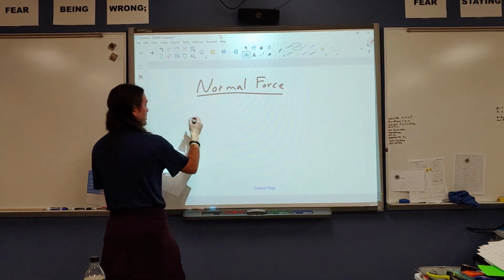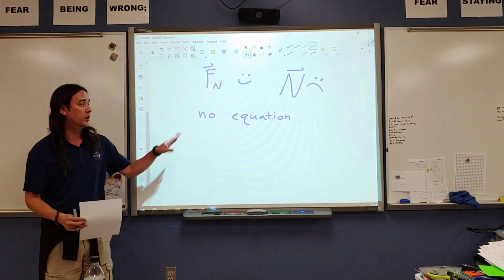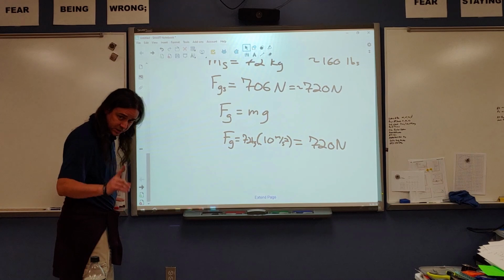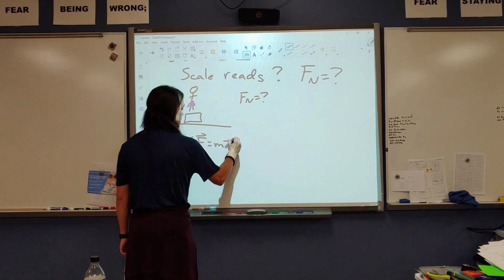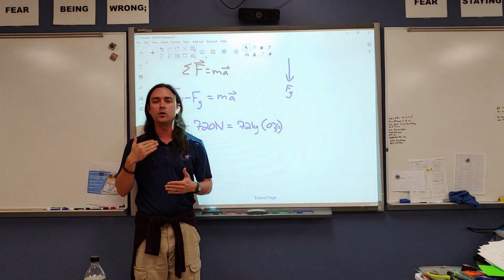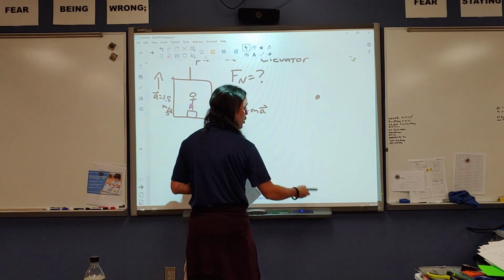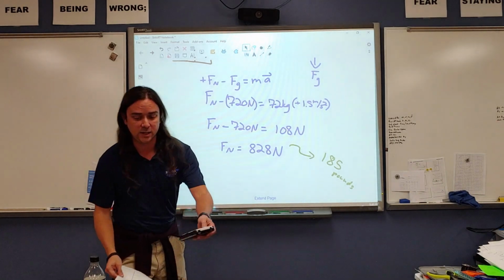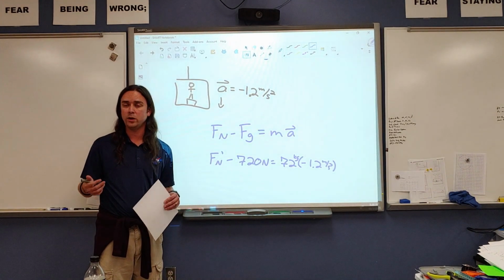Lesson 02D - Normal Force and Apparent Weight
This video is the second in the Force List series and fourth in the Unit 02 lessons.  This lesson introduces the Normal Force and shows solving problems involving this force.  The methods demonstrated here apply to many common physics problems.  This video relies on values found in the previous video on Gravitational Force.